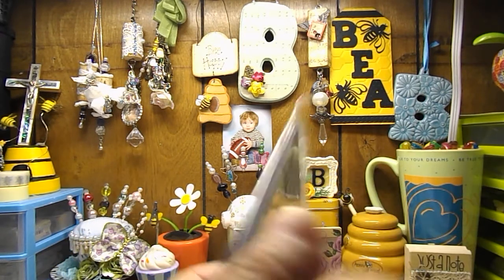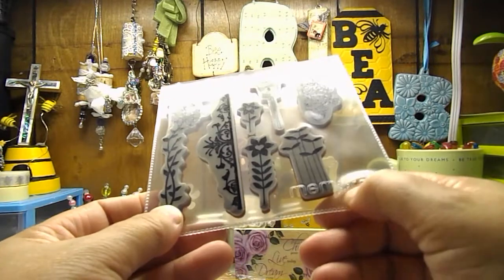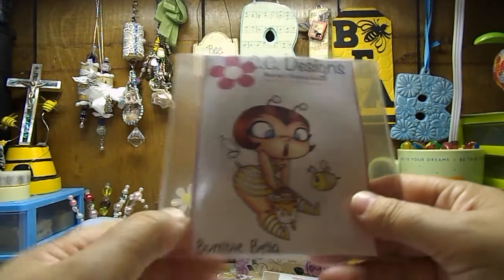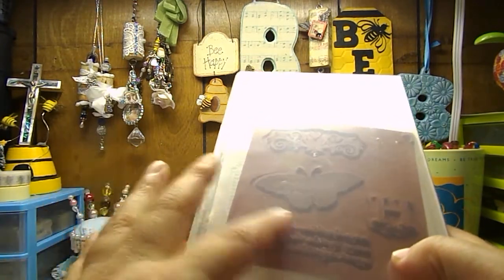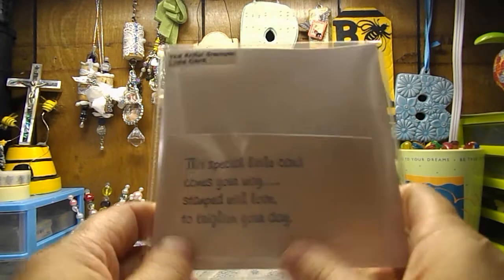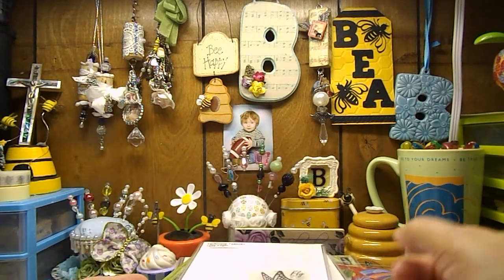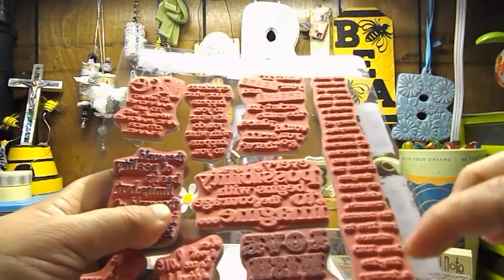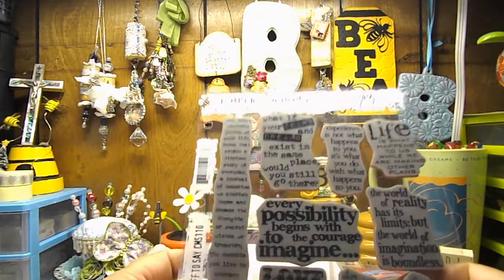My small haul from last week